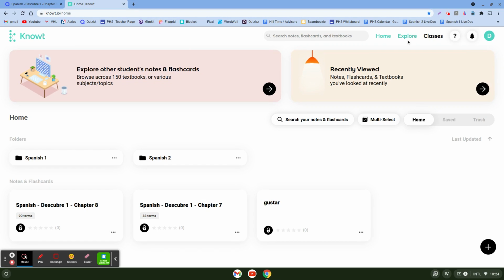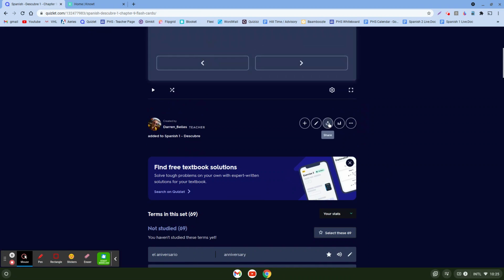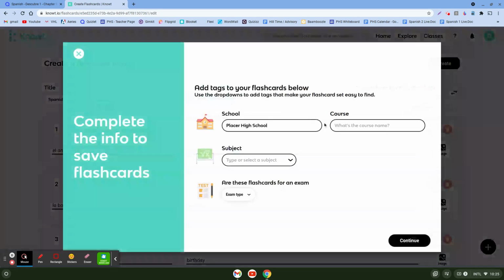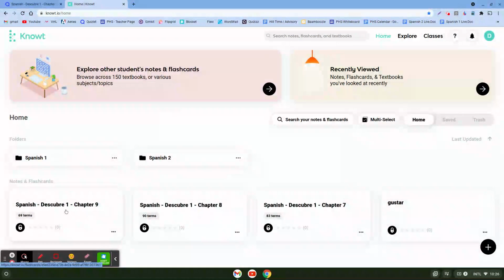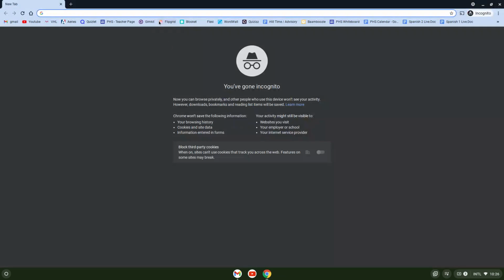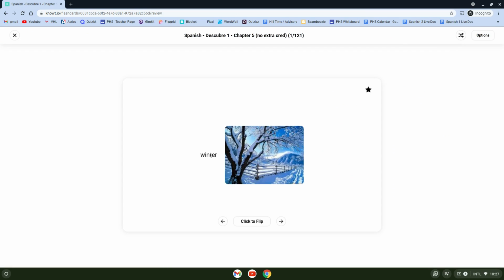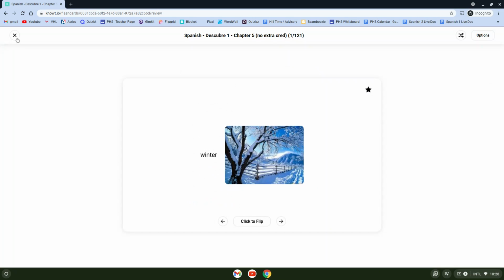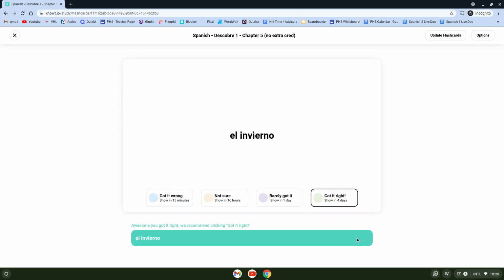Knowt.io - Study Flashcards (Quizlet Alternative)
Here's another alternative to quizlet
I also made a video on Studystack.com which is another good alternative: